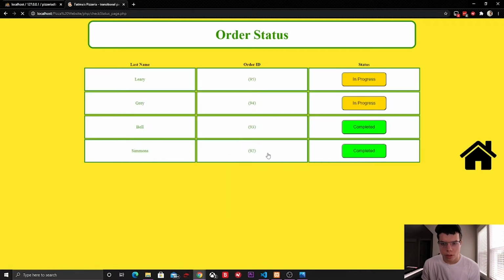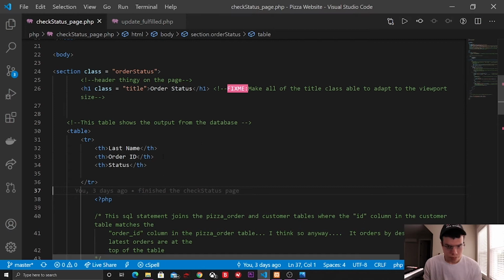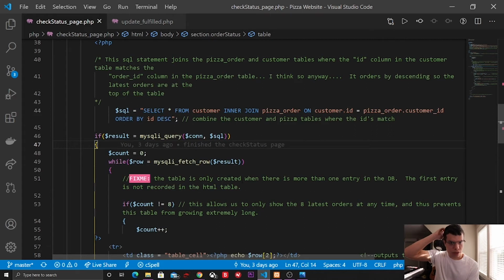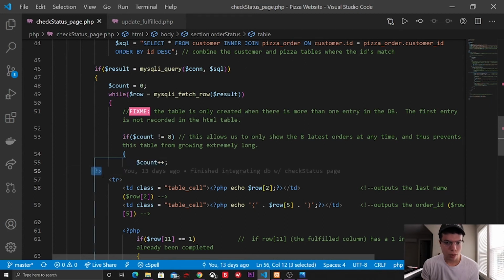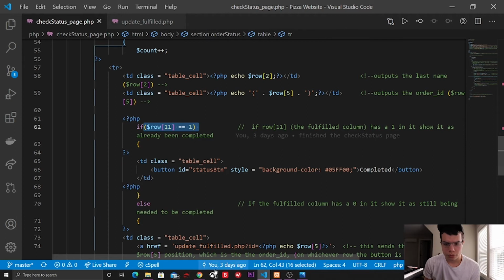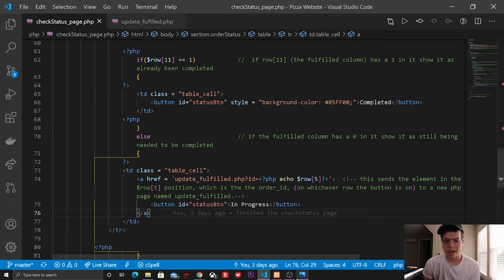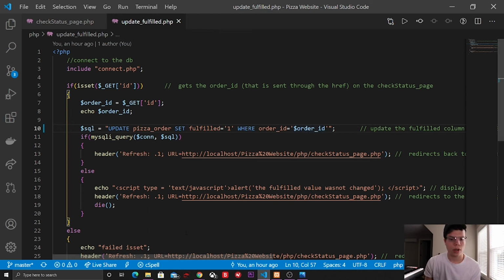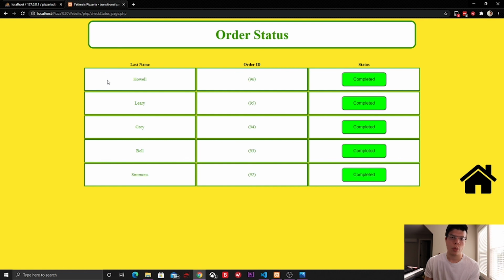How To Display Data From A MySQL Database In A HTML Table Using PHP (2021)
Hey coders and codettes!!! In this video, we will be looking at how to display data from our database in an HTML table. This cool bit of code has so many useful applications, so it's a good thing to get under your programming belt ASAP!